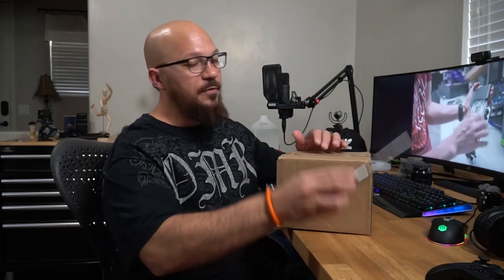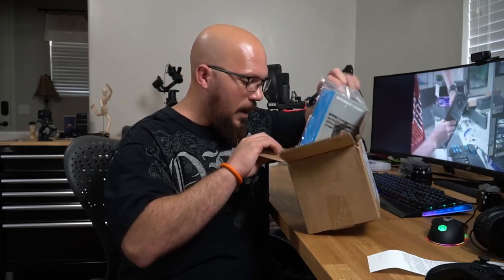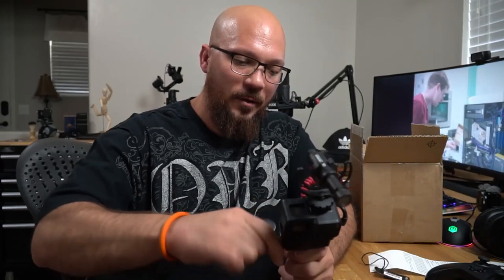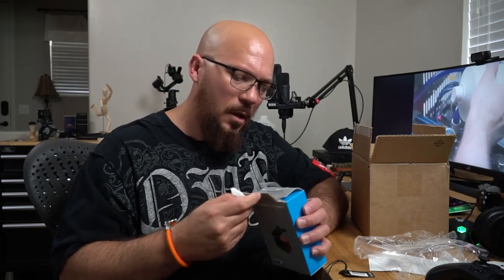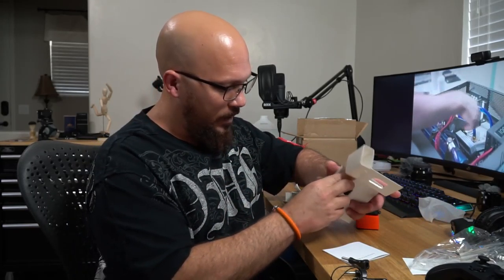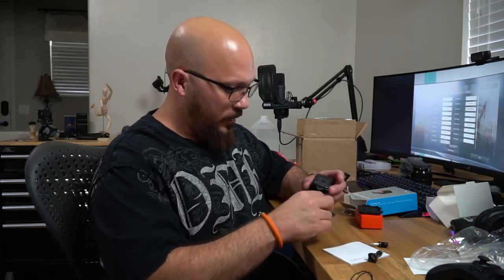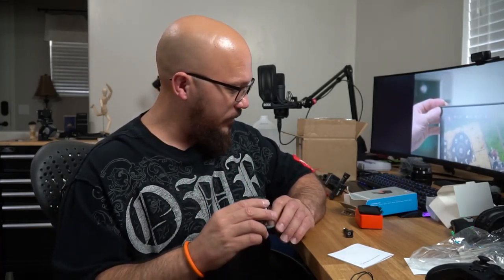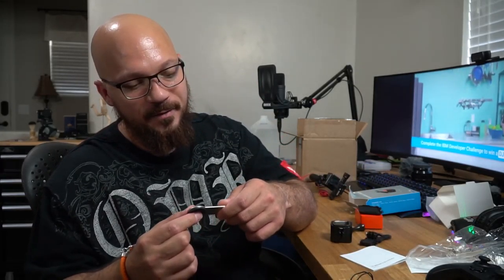Go Pro sent me a Bite Mount + Floaty and The Tool Thumb Screw Wrench + Bottle Opener